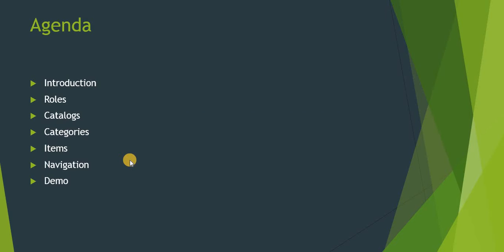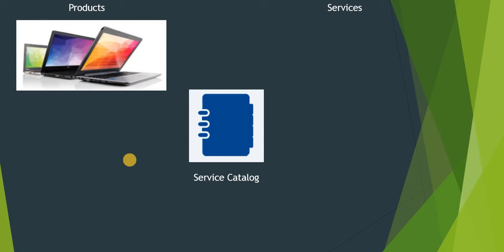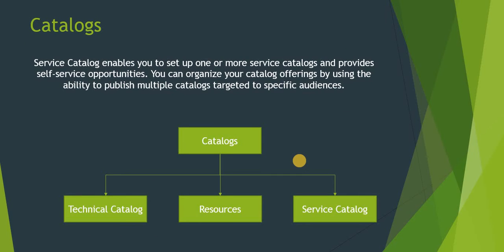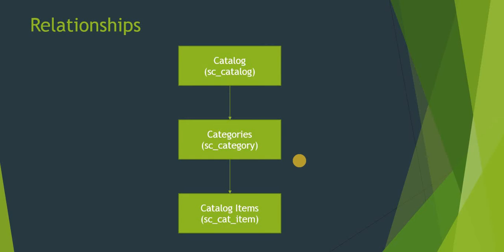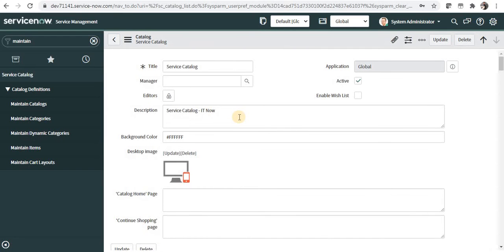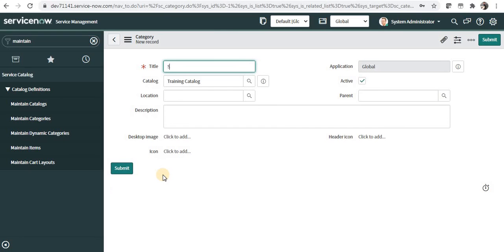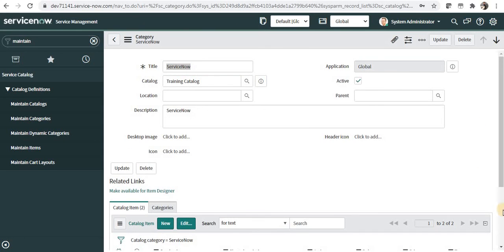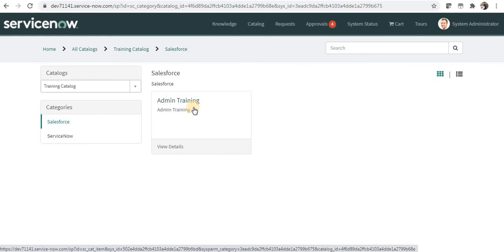Introduction to Service Catalog - Part 1 | ServiceNow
Service Catalog are an integral part of ServiceNow platform. We will be cover the introduction to Service Catalog and its features. As well as, we will see a demo to create custom Service Catalog, Categories and Items.

00:00 - Introduction
00:21 - Agenda
00:41 - Introduction to Service Catalog
02:43 - Roles in Service Catalog
03:45 - Catalogs
04:17 - Categories
05:01 - Items
05:20 - Relationships
05:42 - How to navigate to Catalogs, Categories and Items as an End User
06:50 - How to navigate to Catalogs, Categories and Items as an admin
08:03 - Demo to create custom Catalog, Categories and Items in ServiceNow